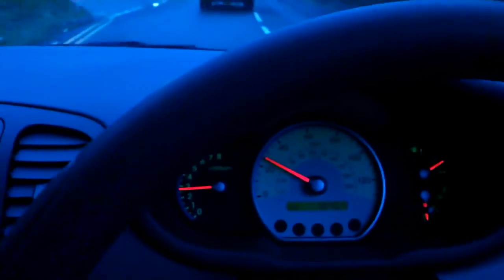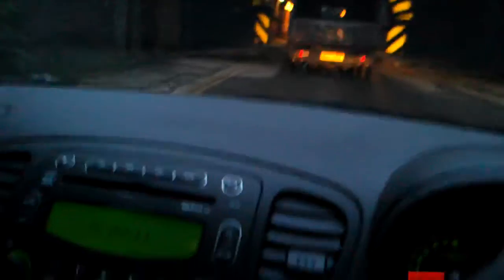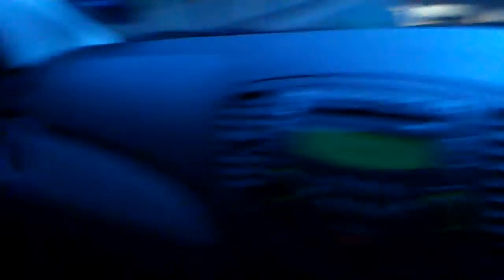Hyundai i10 -1